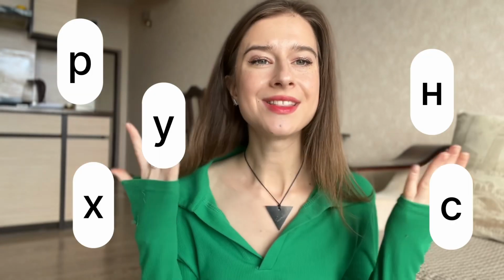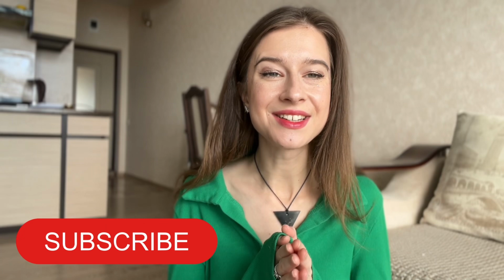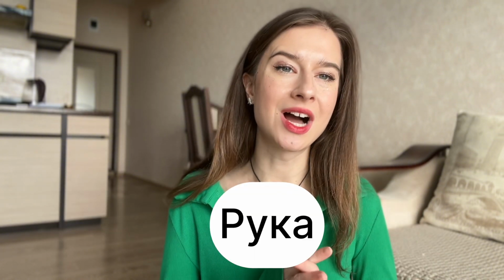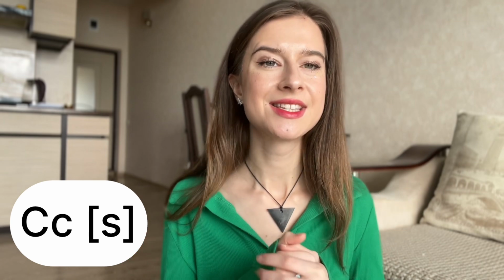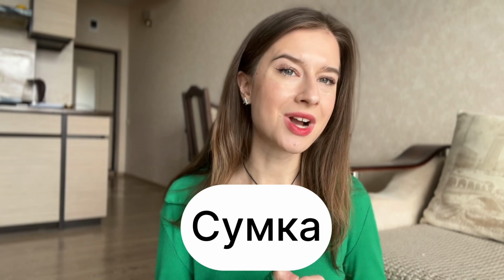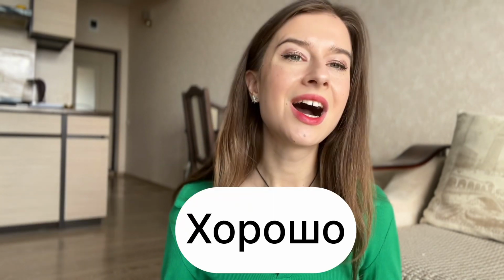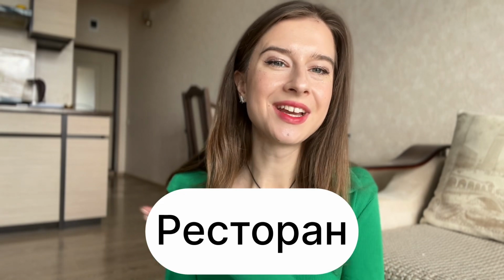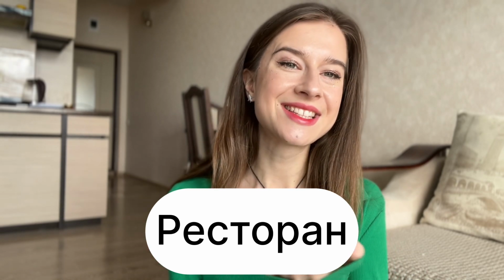Russian letters will drive you crazy 🤯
*BOOK FIRST RUSSIAN 30-minutes class for free*

*My telegram channel for Russian learmers:*

PRICE OF CLASSES:
60 min - 35$
90 min - 45$
30 min - 22$

*a package of lessons is cheaper